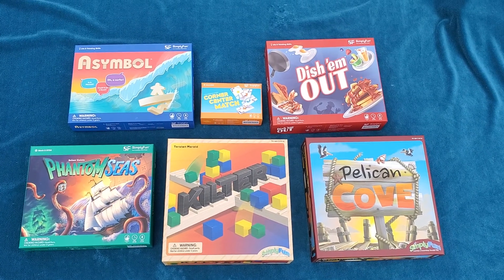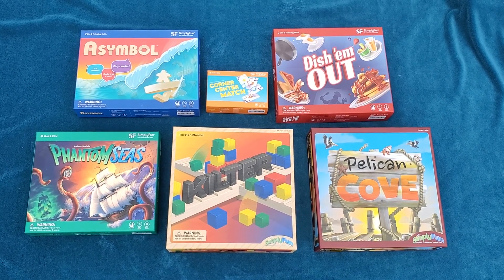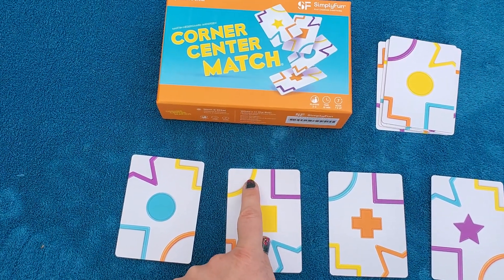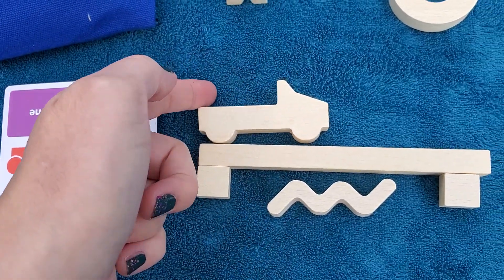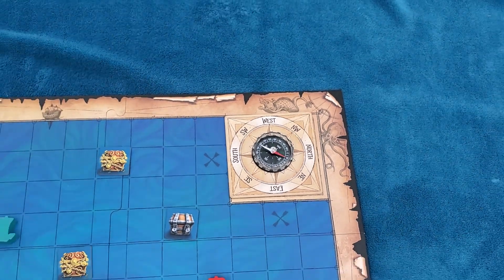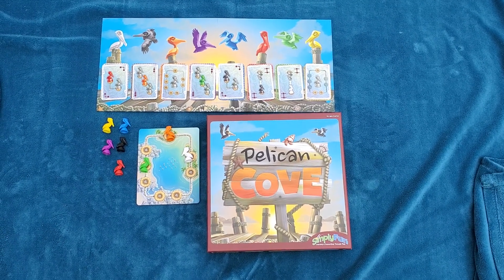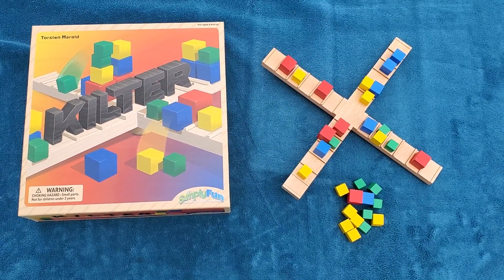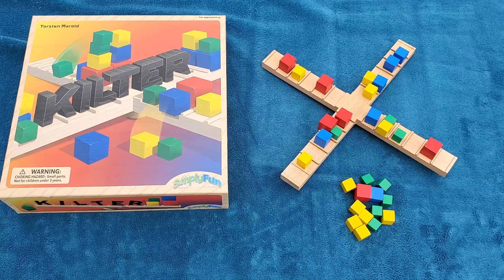SimplyFun Family Favorites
This video is a quick highlight of some of my family's favorite SimplyFun games: Dish 'em Out, Corner Center Match, Phantom Seas, Kilter, Asymbol, and Pelican Cove.